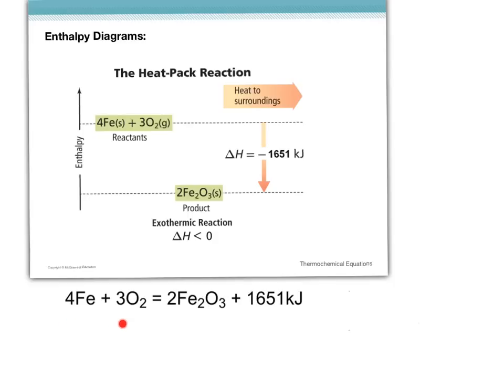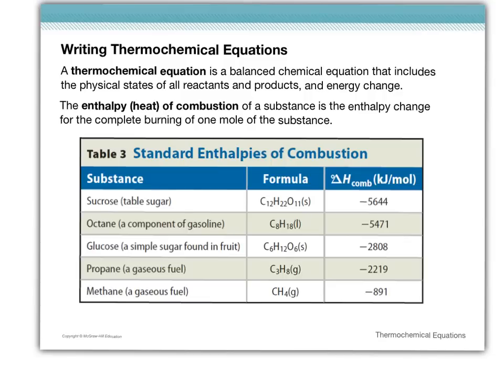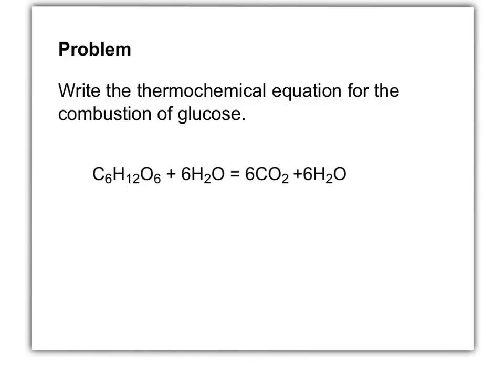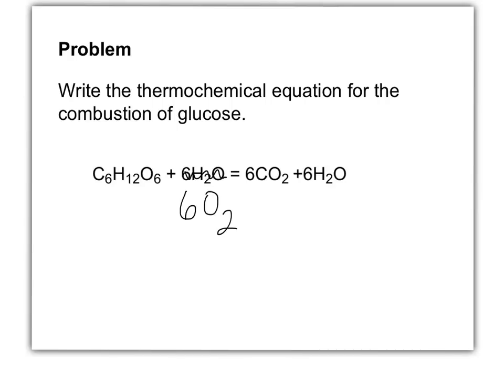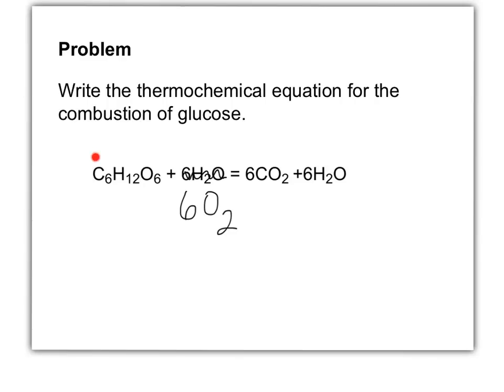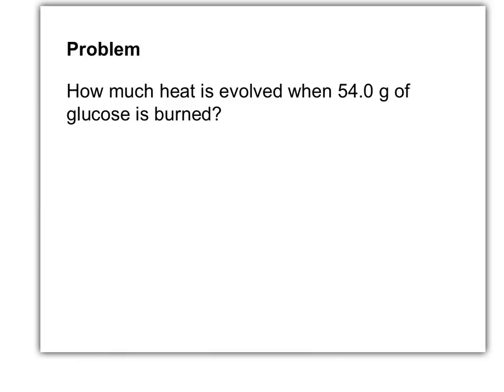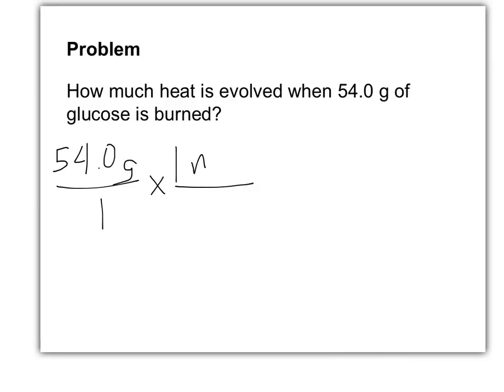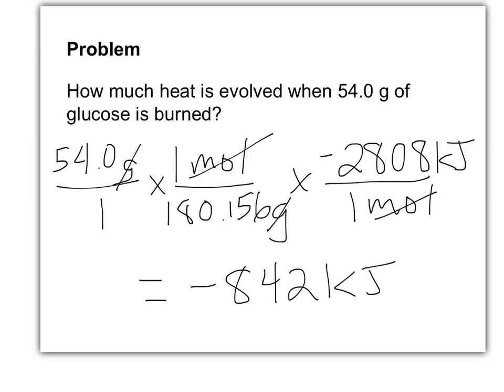Unit 12 video 5